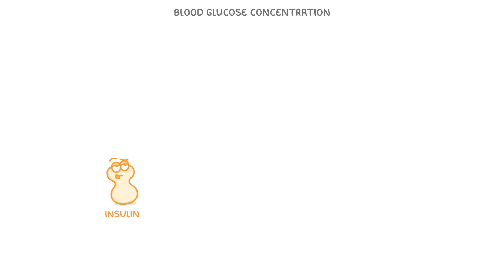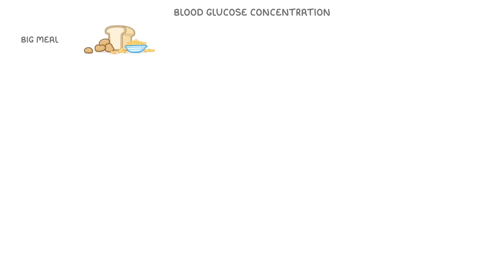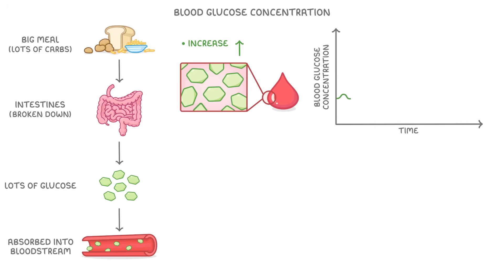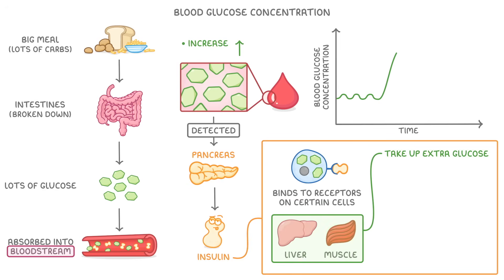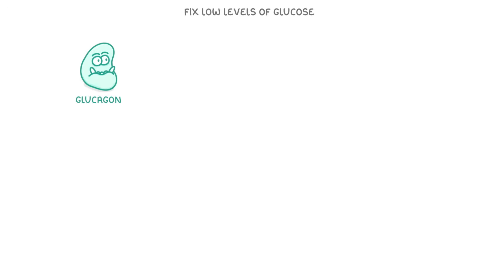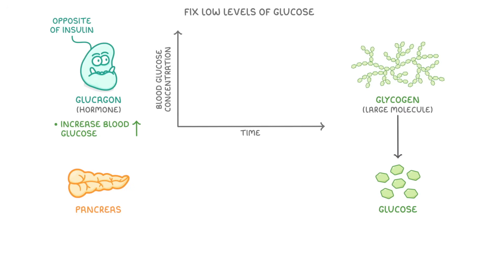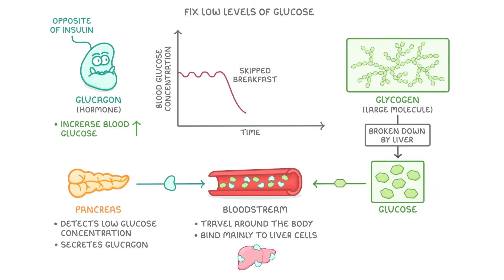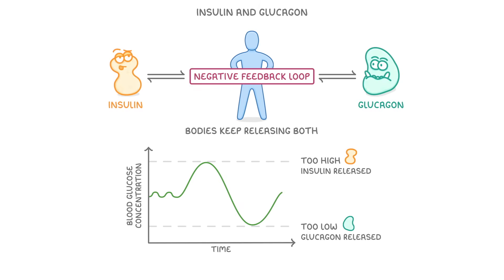GCSE Biology - Regulating Glucose | Glucose & Glycogen & Glucagon | Blood Glucose Graphs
*** WHAT'S COVERED ***
1. Blood Glucose Concentration Regulation
    * The need to maintain blood glucose within a specific range.
    * The concept of homeostasis and negative feedback.
2. Role of Insulin
    * Released by the pancreas when blood glucose is high.
    * Stimulates cells (especially liver and muscle) to take up glucose.
    * Promotes the conversion of glucose to glycogen for storage.
3. Role of Glucagon
    * Released by the pancreas when blood glucose is low.
    * Stimulates the liver to break down glycogen into glucose.
    * Promotes the release of glucose into the bloodstream.
4. Interaction between Insulin and Glucagon
    * How these hormones work antagonistically.
    * Maintaining blood glucose levels through a negative feedback loop.

*** CHAPTERS ***
0:00 Introduction to Blood Glucose Control
0:19 What is Blood Glucose Concentration?
0:47 High Blood Glucose & Insulin Response
1:35 How Insulin Lowers Blood Glucose
1:50 Role of Liver & Muscle Cells
2:18 Fixing Low Blood Glucose: Glucagon
2:39 Glucagon vs Glycogen
2:52 Low Blood Glucose & Glucagon Response
3:17 How Glucagon Raises Blood Glucose
3:36 Negative Feedback Loop Summary